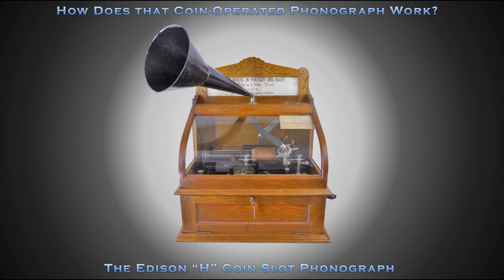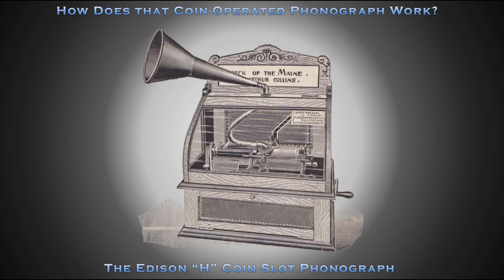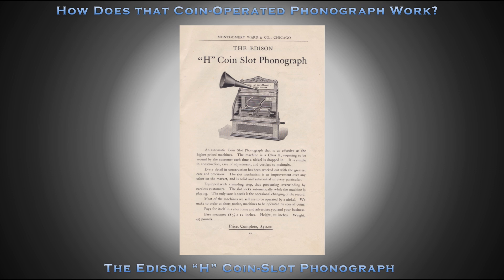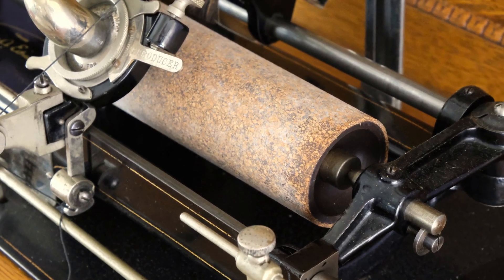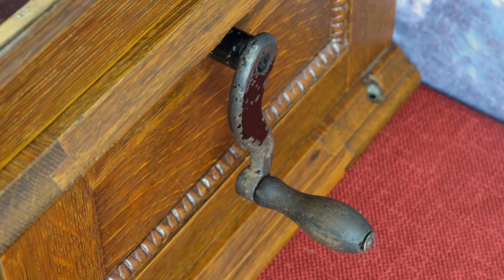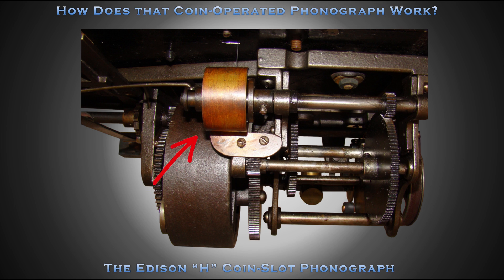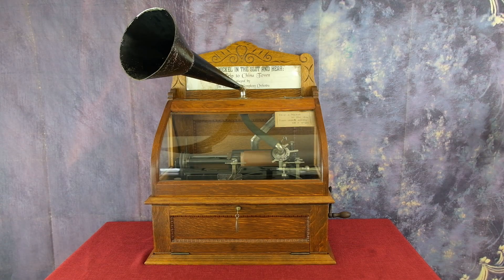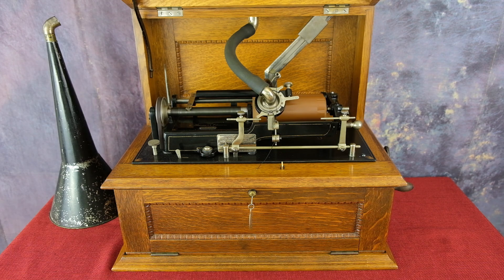The Edison "H" Coin-operated Phonograph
This is a video for the series "How Does That Coin-Operated Phonograph Work?" It demonstrates the Edison H Coin-operated phonograph. This is Edison's first spring-motor coin-operated machine produced in 1898. You’ll also learn some fun facts about the music being played.